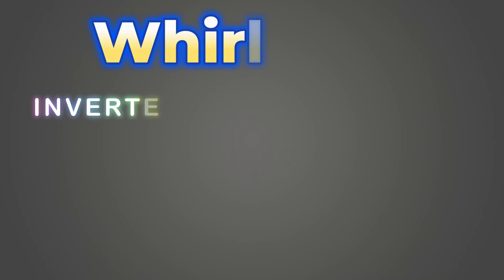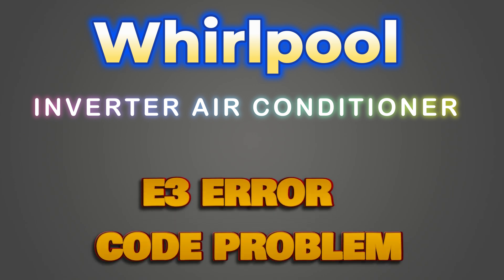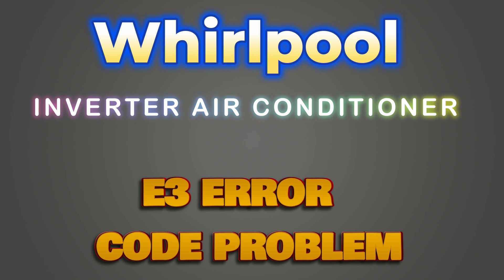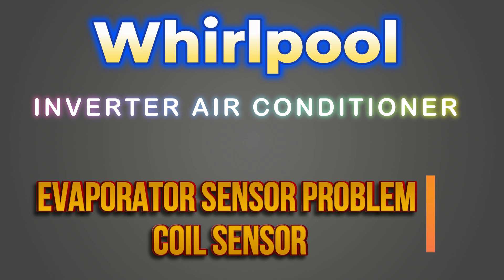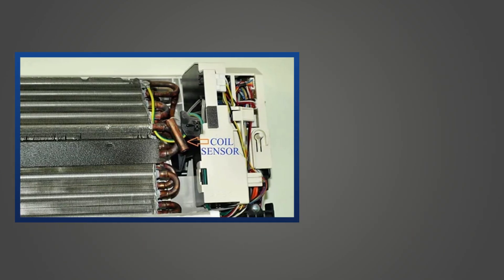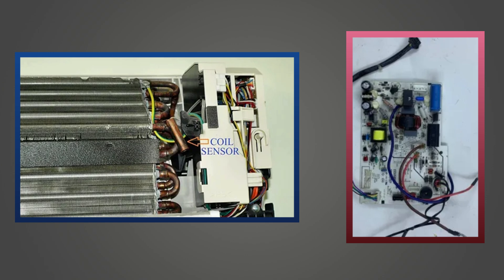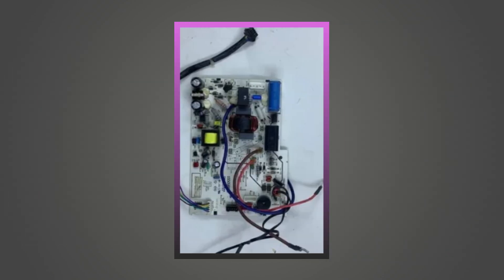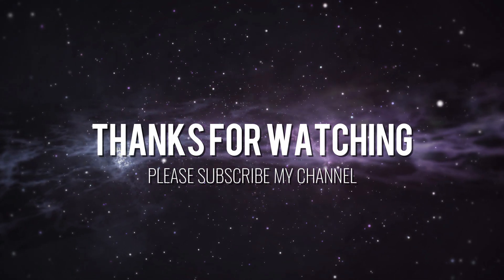How to solve whirlpool inverter ac E1 error code problem| whirlpool ac me E1 kaise thik kare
how to solve whirlpool inverter ac E1 error code problem
how to solve whirlpool inverter ac E1 error problem
how to solve whirlpool inverter ac E1  problem
how to solve whirlpool inverter ac E1 error code
how to solve whirlpool inverter ac E1 error
how to fix whirlpool inverter ac E1 error code problem
how to fix whirlpool inverter ac E1 error problem
how to fix whirlpool inverter ac E1 error code
how to fix whirlpool inverter ac E1  problem
how to fix whirlpool inverter ac E1 error
whirlpool inverter ac me E1 error aa raha hai kya kare
whirlpool inverter ac me E1 error aa raha hai kaise thik kare
whirlpool inverter ac me E1 dikh raha hai kya kare
whirlpool inverter ac me E1 dikh raha hai kaise thik kare
whirlpool inverter ac E1 error code problem
whirlpool inverter ac E1 error code
whirlpool inverter ac E1 error
whirlpool inverter ac E1
how to solve whirlpool ac E1 error code problem
how to solve whirlpool  ac E1 error problem
how to solve whirlpool  ac E1  problem
how to solve whirlpool ac E1 error code
how to solve whirlpool ac E1 error
how to fix whirlpool ac E1 error code problem
how to fix whirlpool ac E1 error problem
how to fix whirlpool  ac E1 error code
how to fix whirlpool ac E1 problem
how to fix whirlpool  ac E1 error
tcl  ac me whirlpool ac me E1 error aa raha hai kya kare
tcl  ac me whirlpool ac me E1 error aa raha hai kaise thik kare
whirlpool inverter  aac E1 error code problem
whirlpool ac E1

shoail raza posted this video based on his experience. shoail raza is not responsible for its complete veracity. For any kind of difficulty, bottleneck, or detailed information, the consumer should contact the customer service center of the concerned company.